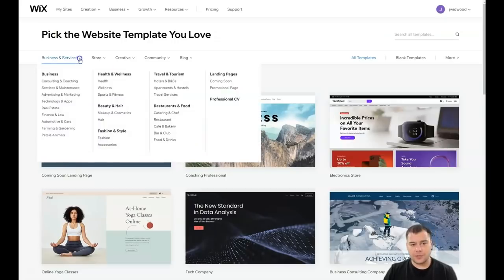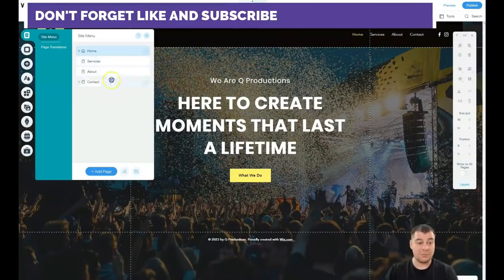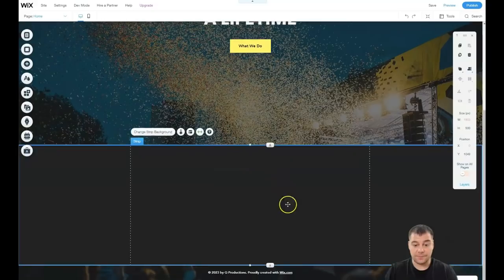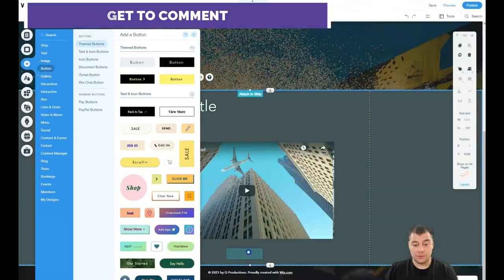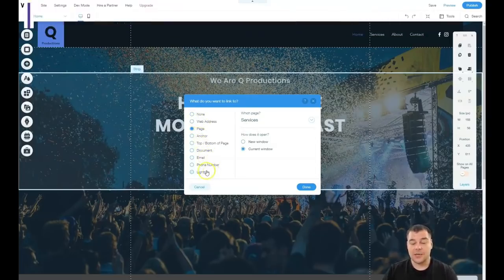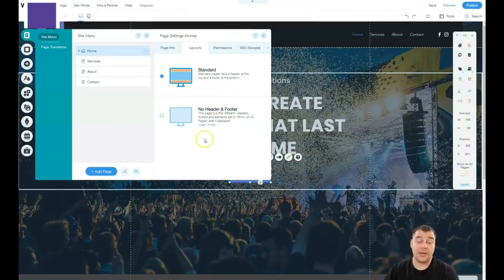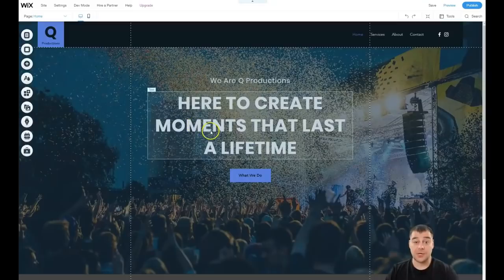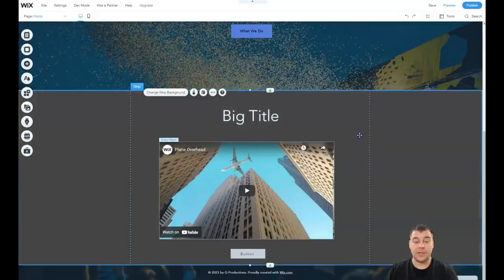How to Create A Free Website For Beginners✅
how to design a website
web design
website tutorial